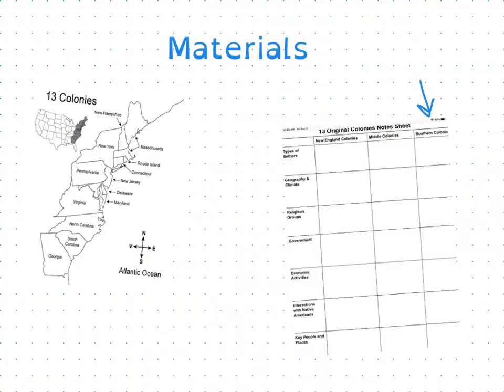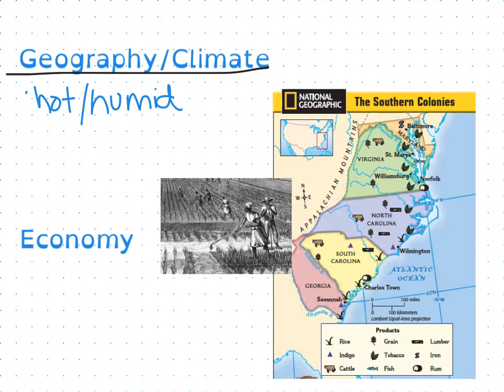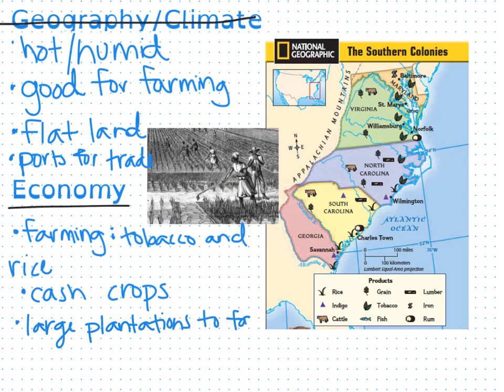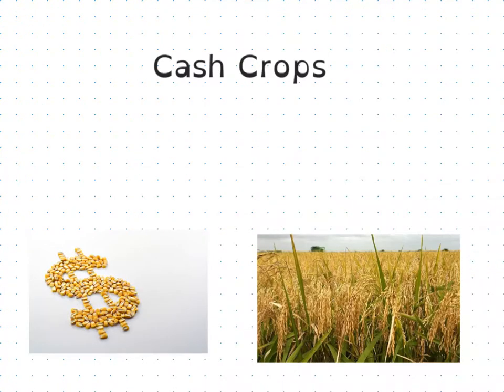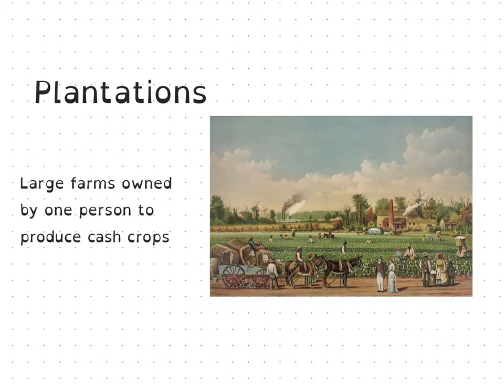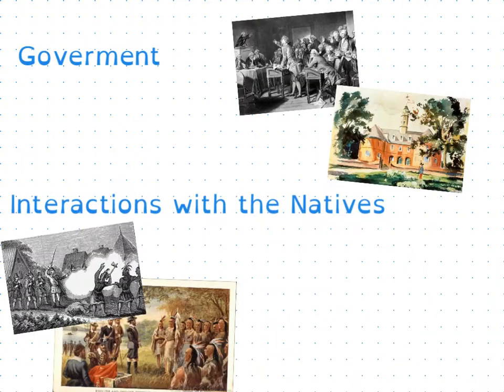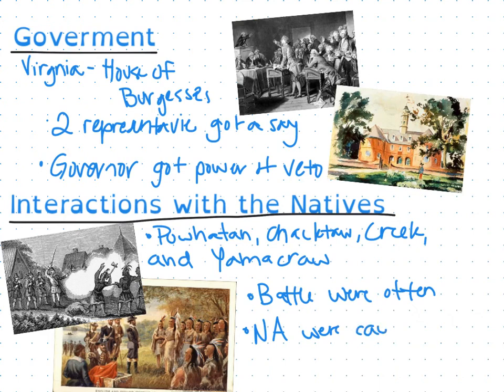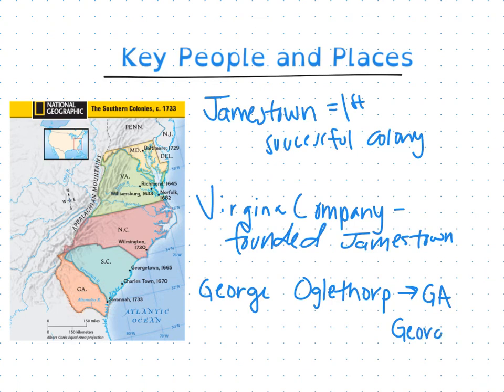Southern Colonies Notes